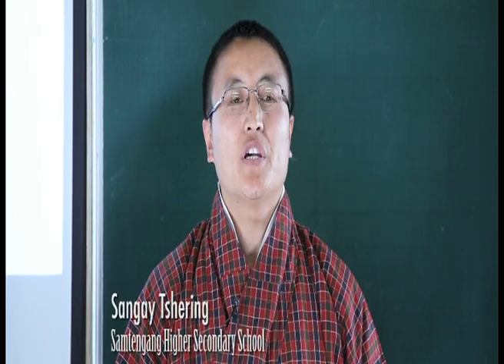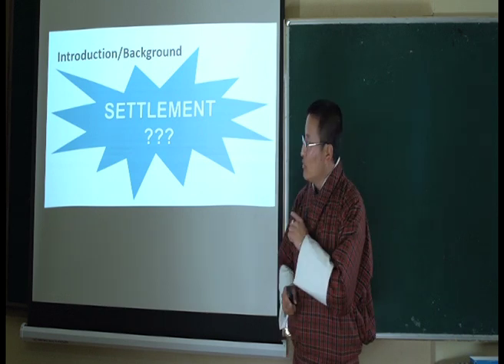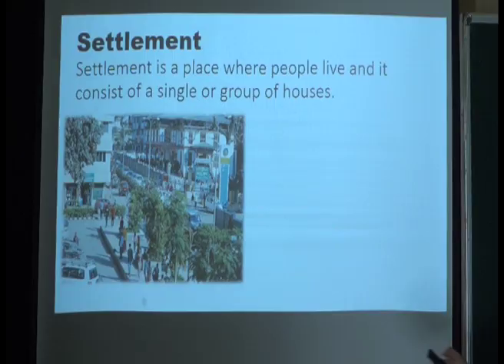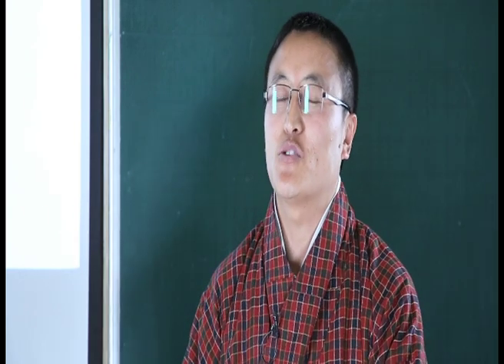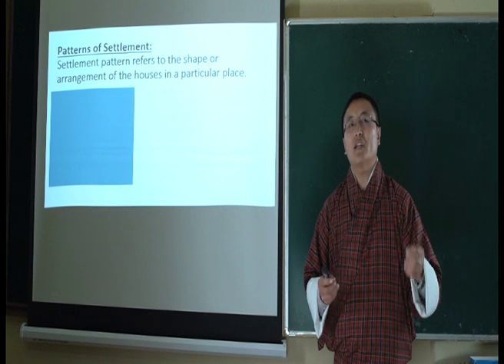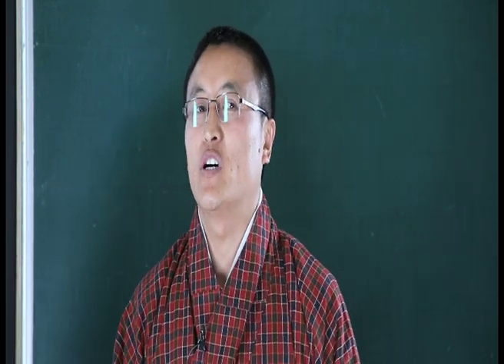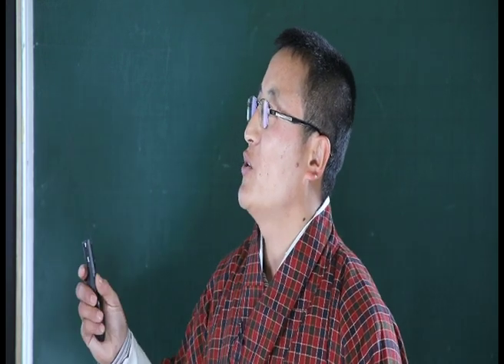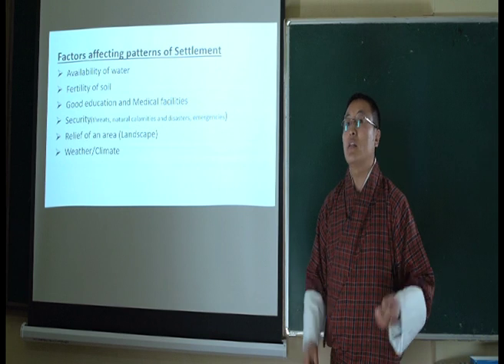Geography Key Stage 3 : Settlement